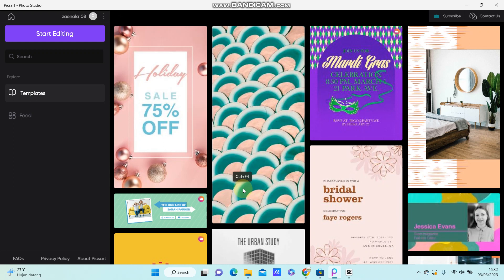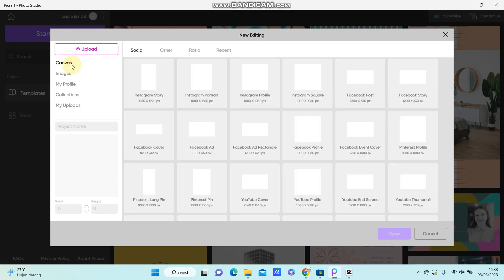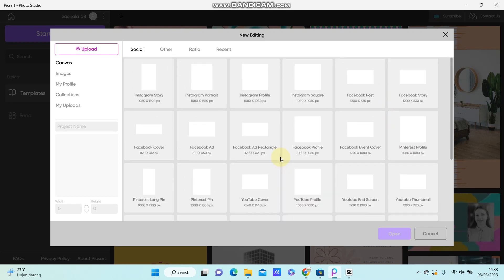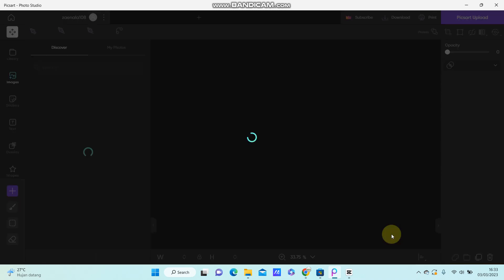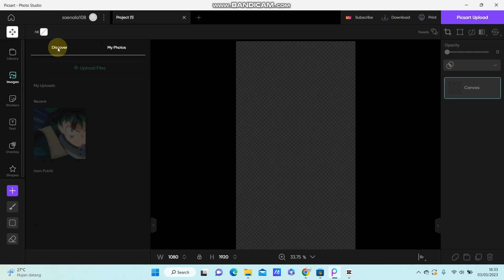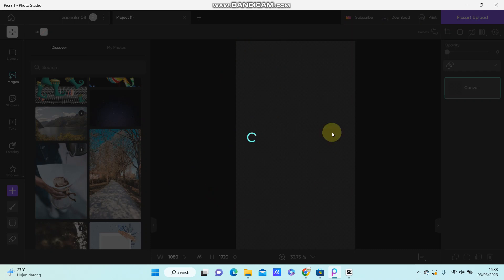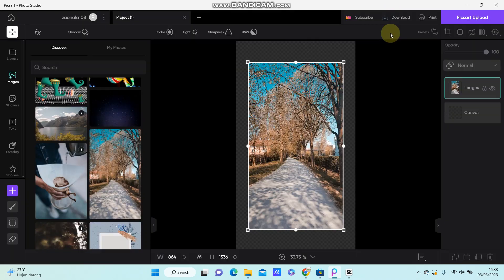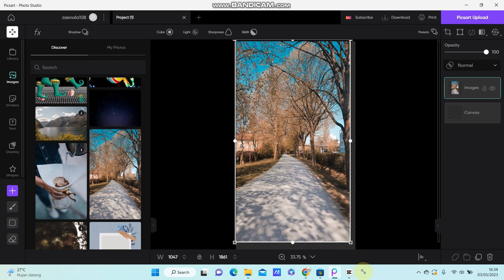How to Choose Canvas Size Before Editing Photos on PicsArt PC? PicsArt Photo Editor Tutorial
This is how you can Choose Canvas Size Before Editing Photos on PicsArt PC.